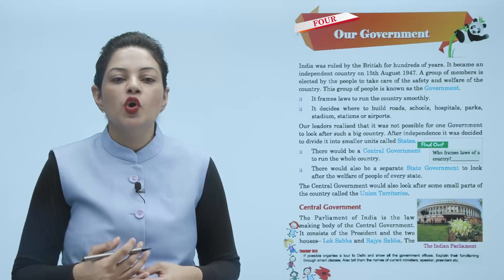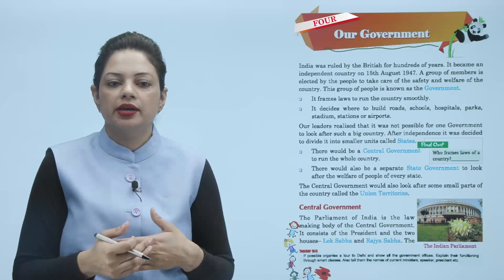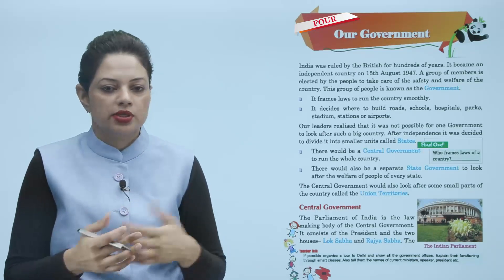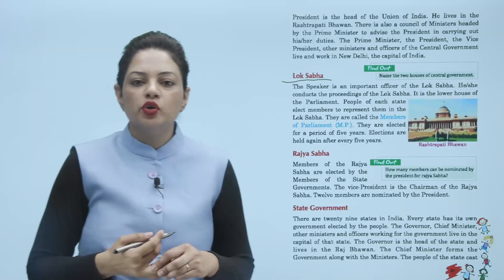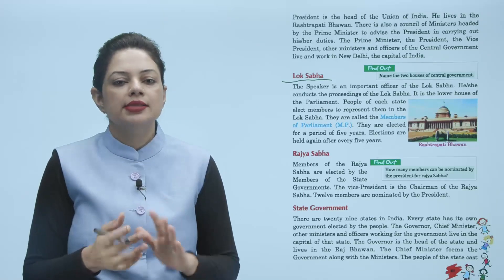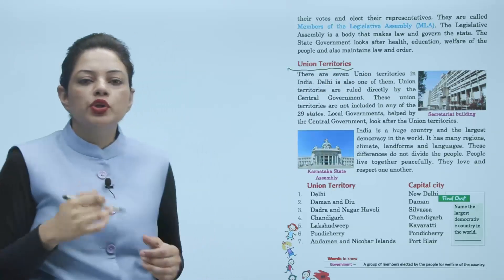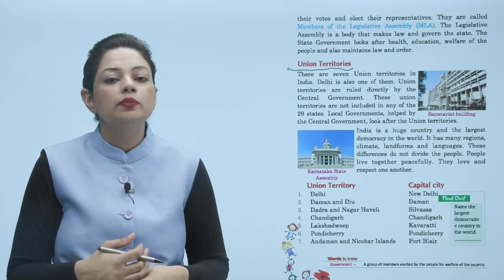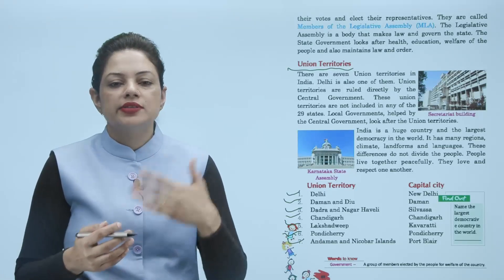Ch 4 Sem 2 | SST | Class 3 | Our Government | For Children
Glanz Books International, comes up with a new launching of Digital Book, is embellished with all the features for which the products of Glanz Publishing are famed i.e. rich study material, creative illustrations, thoughtful presentation, interactive exercises, quality printing and much more. But what makes it different from other is that the books of the series are geared up with digital animation, web-support and animated videos wherever required.